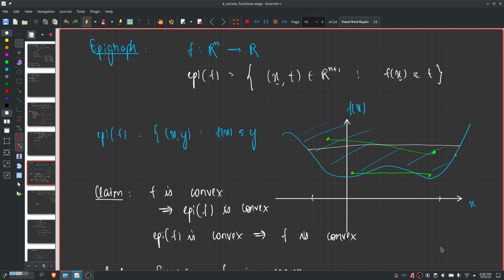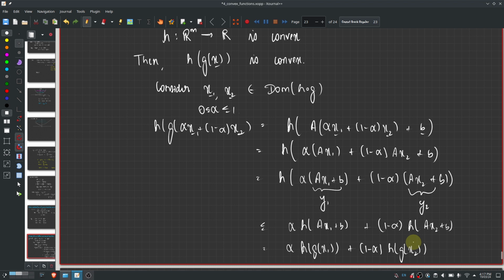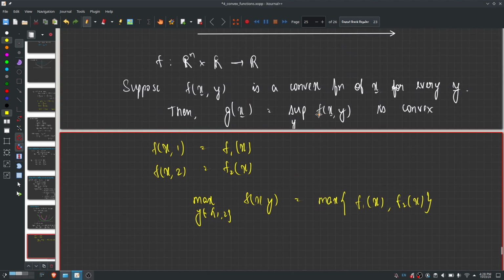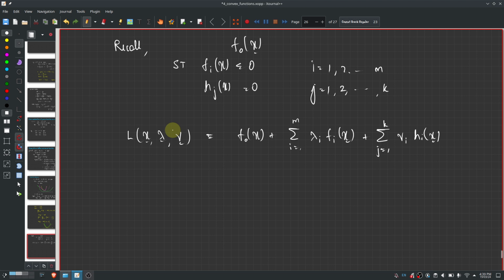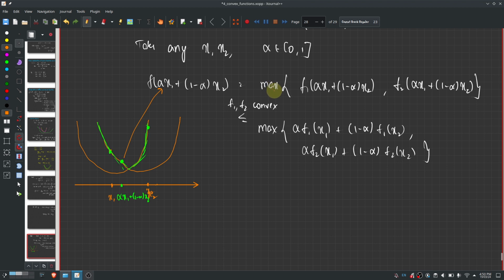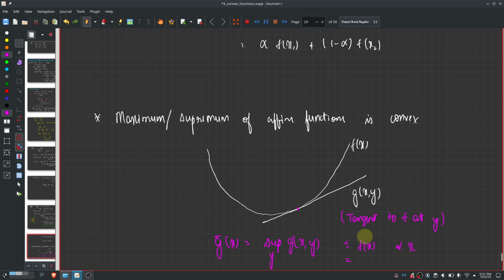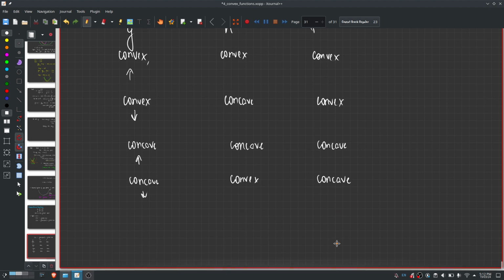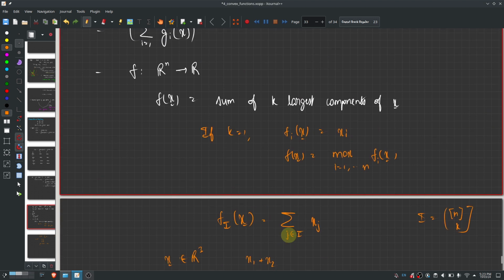Convex Optimization 2024: Class 21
Properties of convex functions (continued): conic combinations of convex functions, maxima/suprema of convex functions, compositions of convex functions